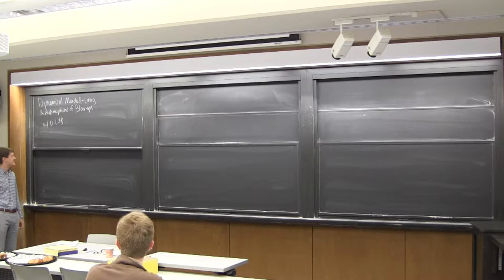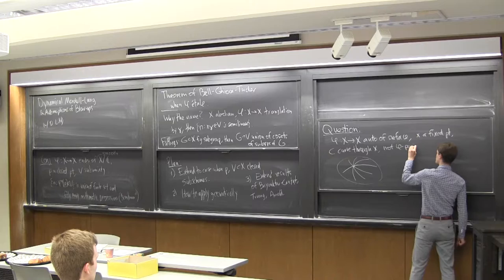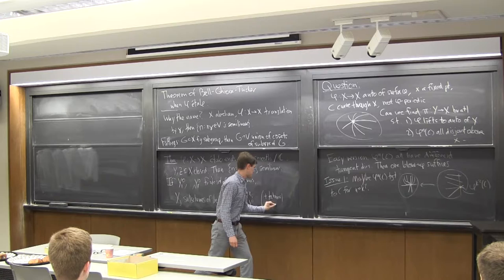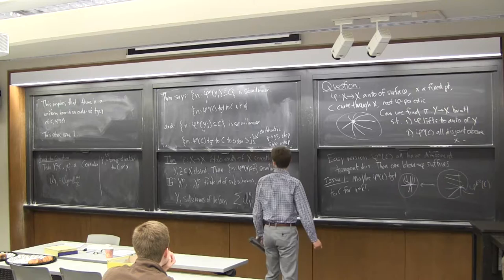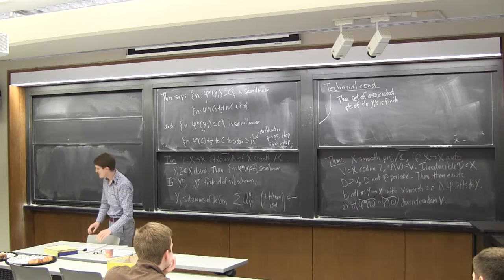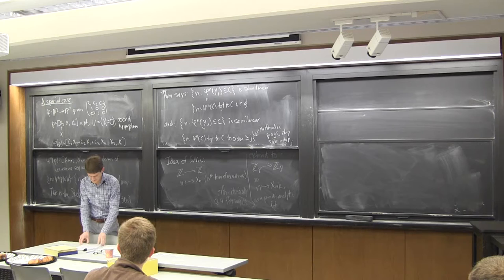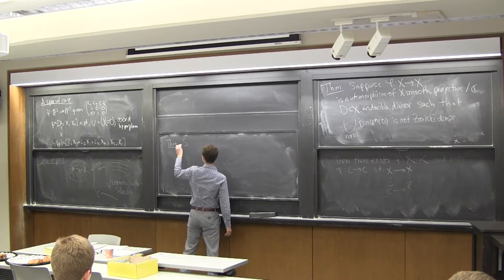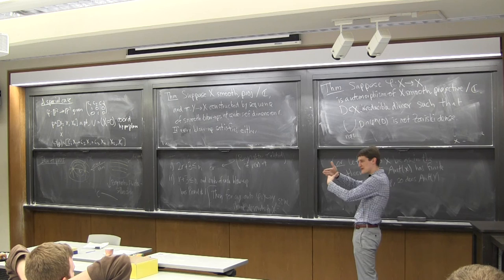John Lesieutre - Dynamical Mordell--Lang and automorphisms of higher-dimensional varieties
May 10, 2016 - Princeton University
This talk was part of the Princeton-Tokyo Algebraic Geometry Conference

The dynamical Mordell--Lang conjecture predicts that if $f$ is an endomorphism of a complex variety $X$, with $p$ a point of $X$ and $V$ a subvariety, then the set of $n$ for which $f^n(p)$ lands in $V$ is a union of a finite set and finitely many arithmetic progressions. When $f$ is \'etale, this is a result of Bell--Ghioca--Tucker. I'll discuss an extension of this result to the setting in which $p$ and $V$ are non-reduced closed subschemes of $X$, and show how this statement can be applied geometrically to obtain constraints on automorphisms of higher-dimensional varieties. This is joint work with Daniel Litt.